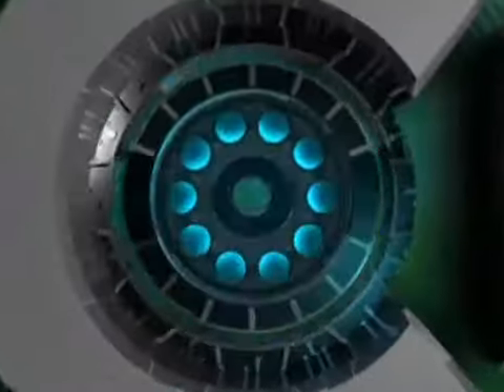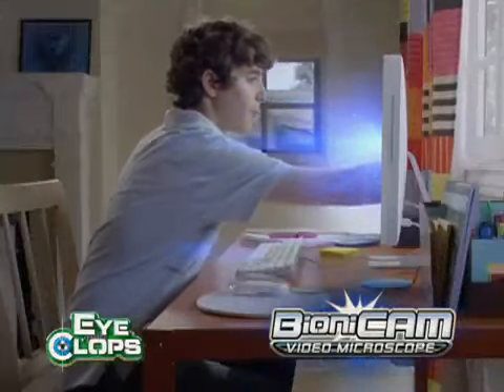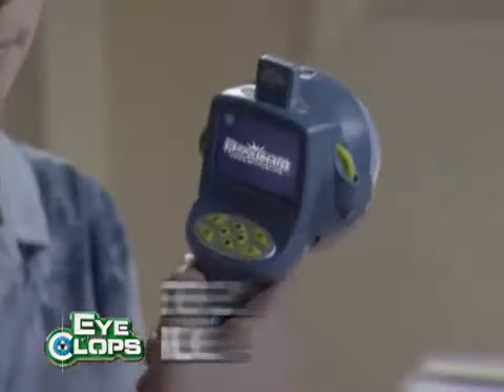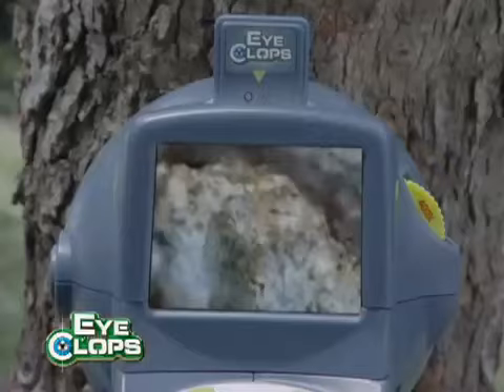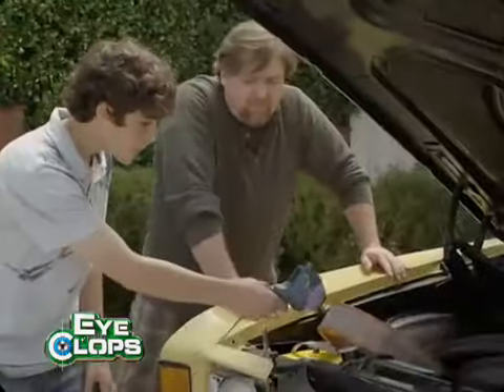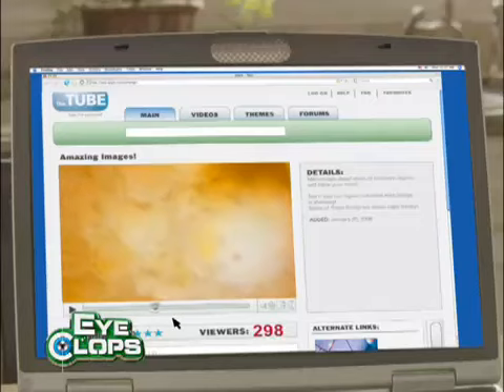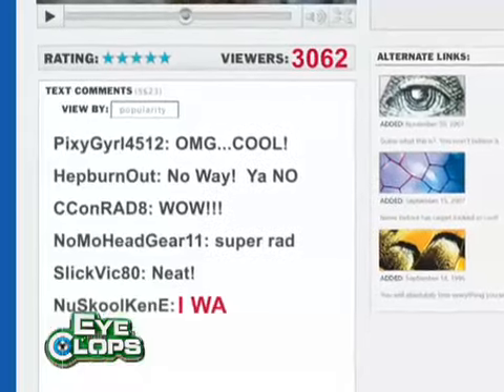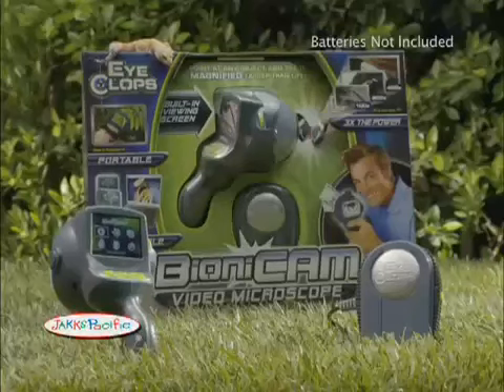Eyeclops BioniCam Commercial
A commercial I am in that I did for
a toy from Jakks Pacific called
"Eyeclops BioniCam Video Microscope"